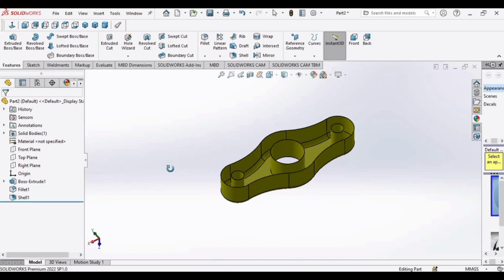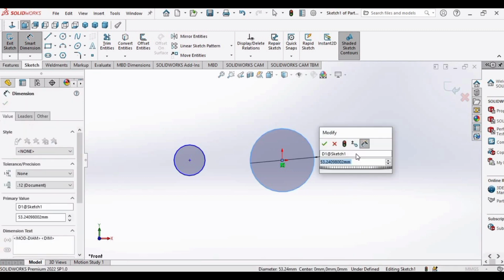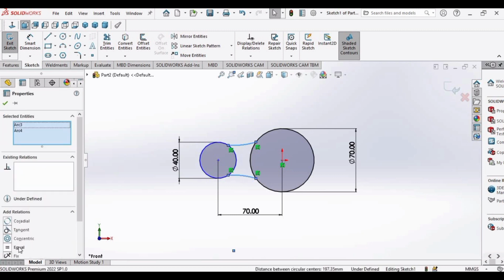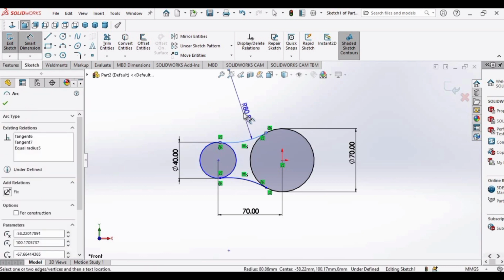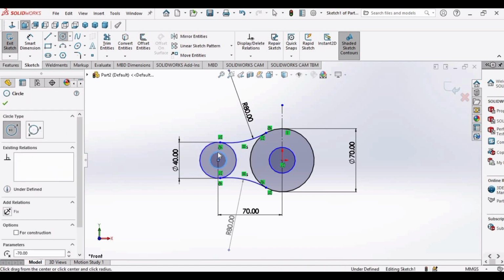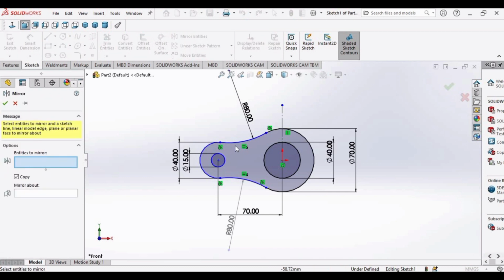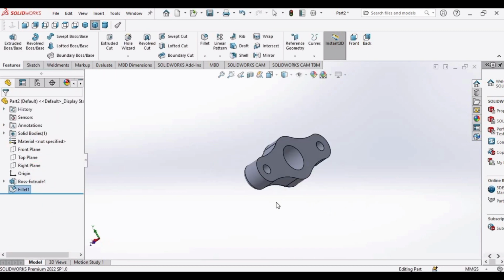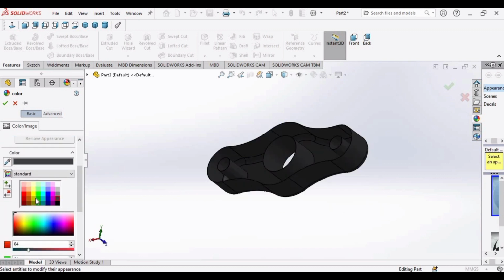3D CAD How to Shell in SOLIDWORKS | CAD with Mohsin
This SOLIDWORKS Tutorial is about how to learn SHELL command in SOLIDWORKS. In SolidWorks, a shell command is used to create a hollow part by removing material from the inside of a solid part. This is a useful tool for creating lightweight parts that still have the required structural strength.